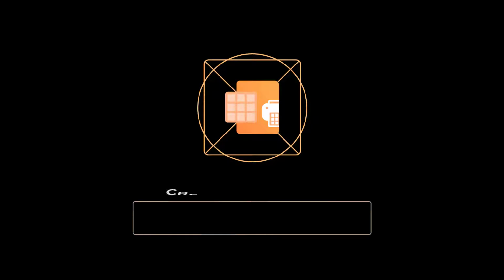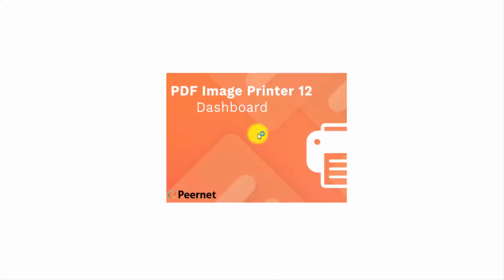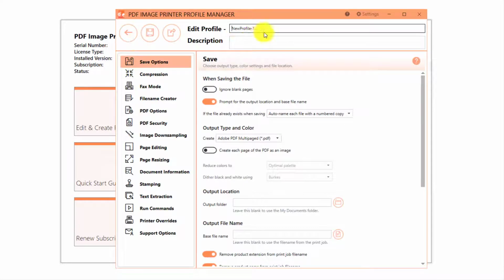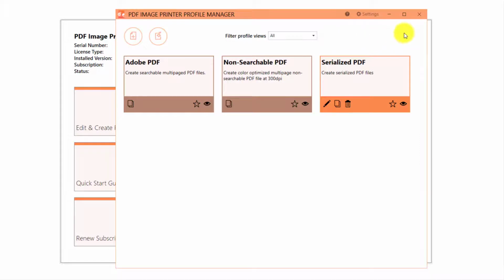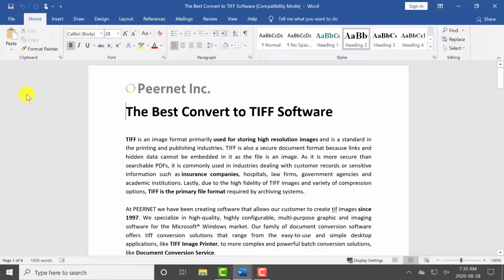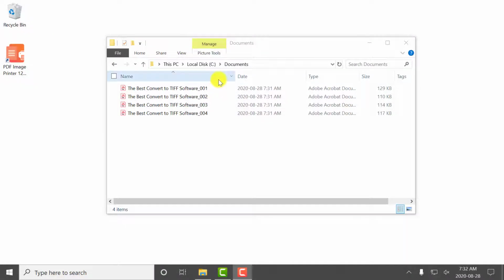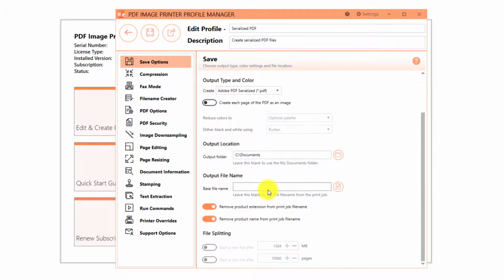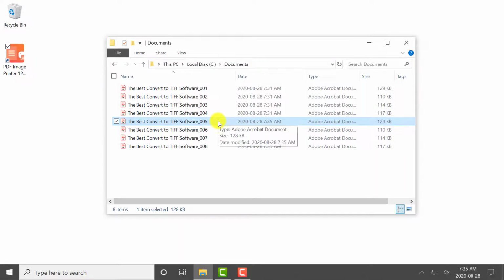Create Single Page PDF | Raster Image Printer 12 | PEERNET